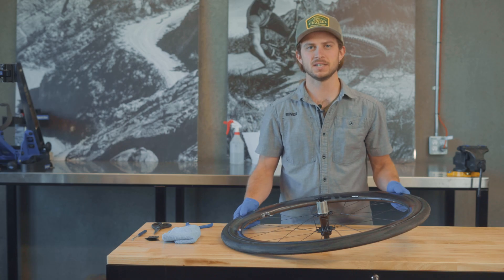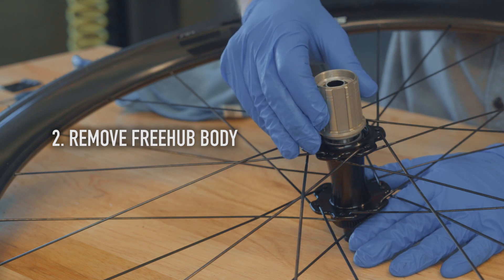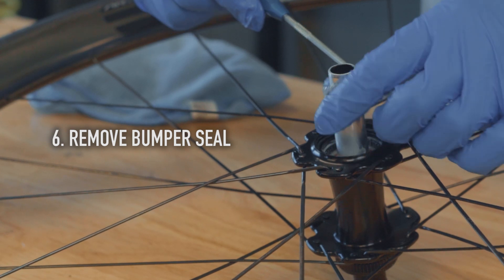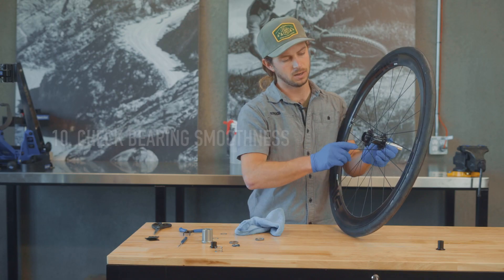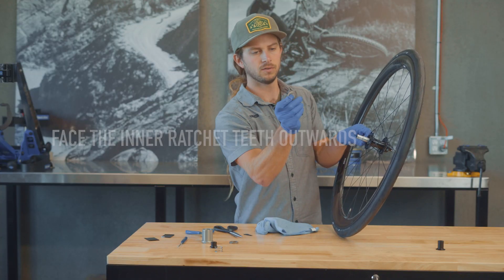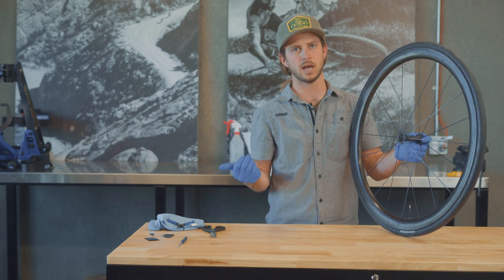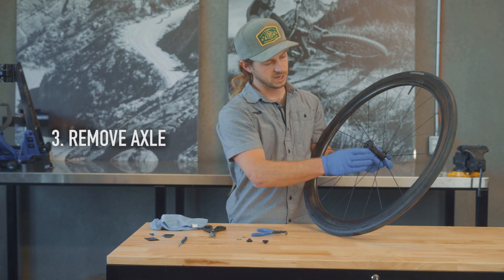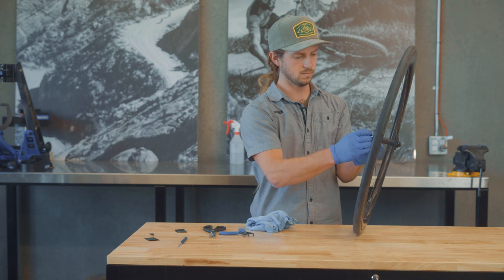How To: ENVE Road Hub Service & Maintenance / Alloy & Carbon Hubs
Learn how to disassemble, service, maintain, and reassemble your Gen 2 ENVE Carbon or Alloy Road Hub.